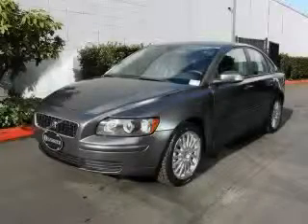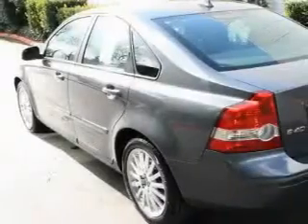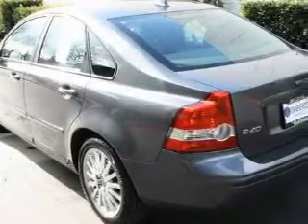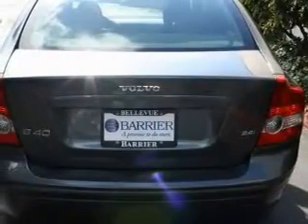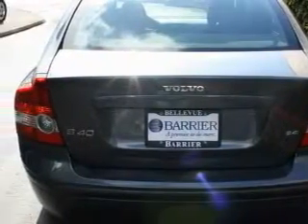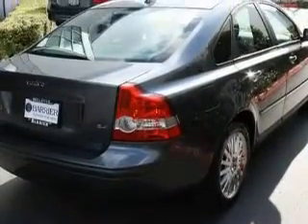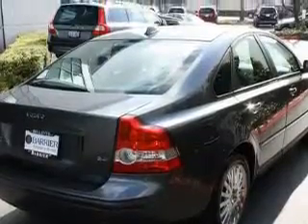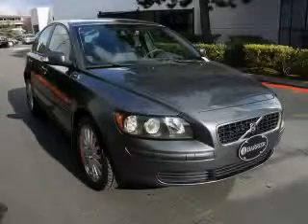2007 Volvo S40 Bellevue WA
Year: 2007
 Make: Volvo
 Model: S40
 Engine: 2.4L I5
 Trans.: Automatic
 Exterior: Gray
 Miles: 19,165
 Interior: Gray

 Used 2007 Volvo S40 Bellevue WA